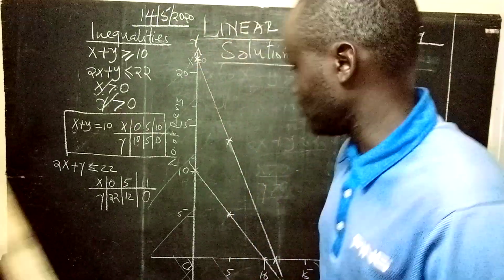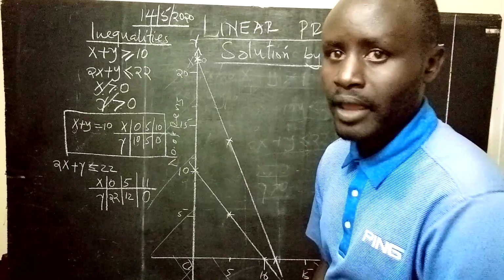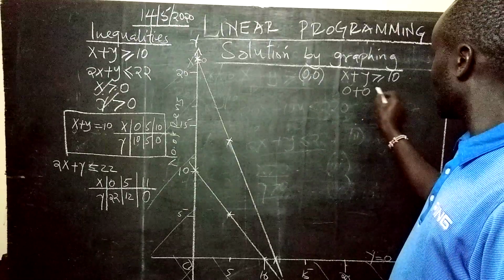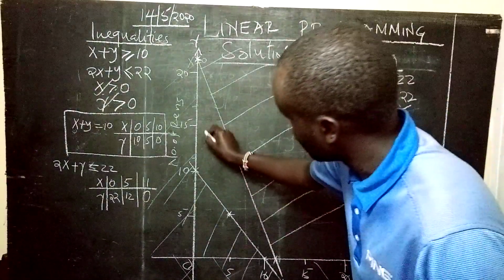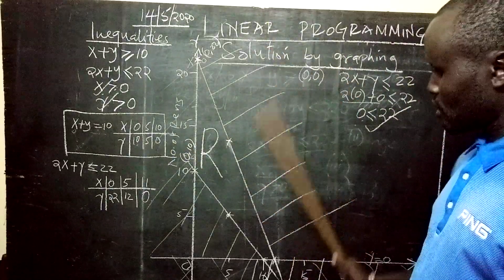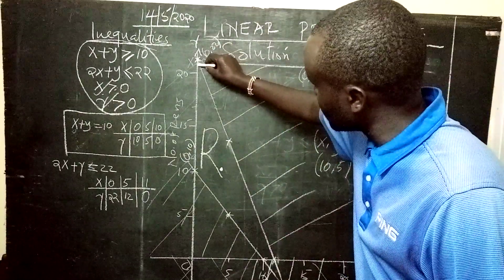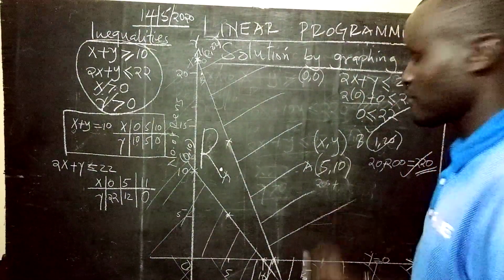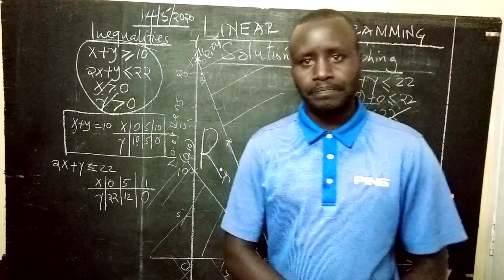Linear programming, solutions by graphing